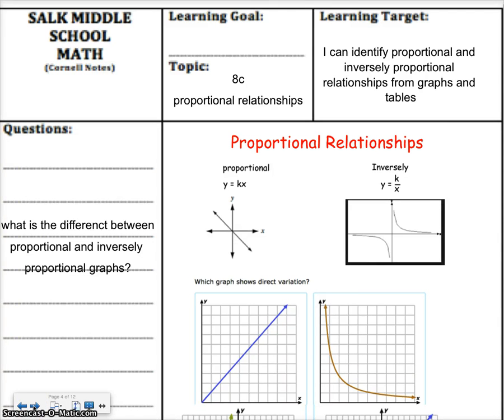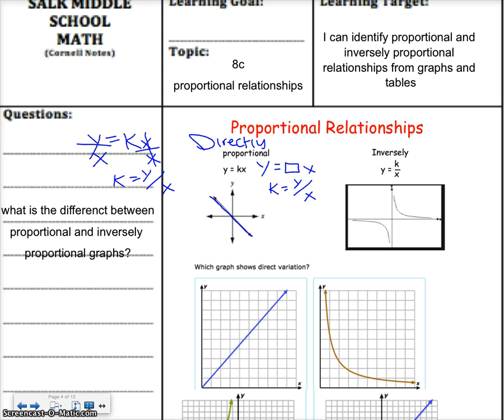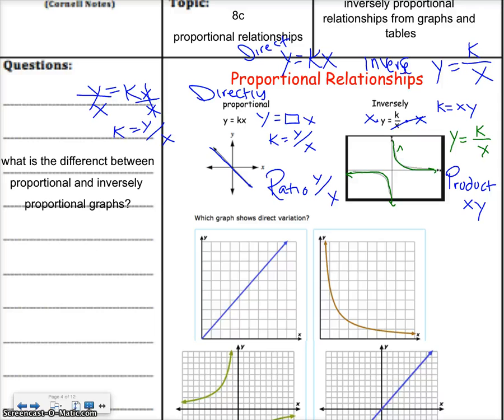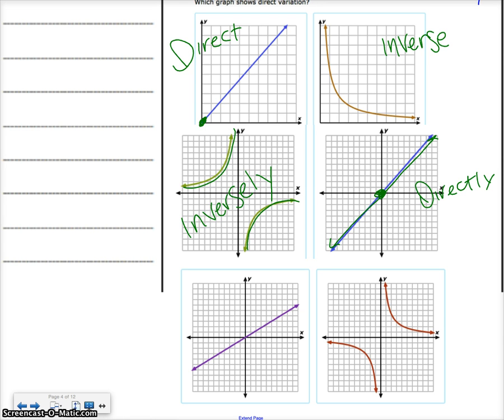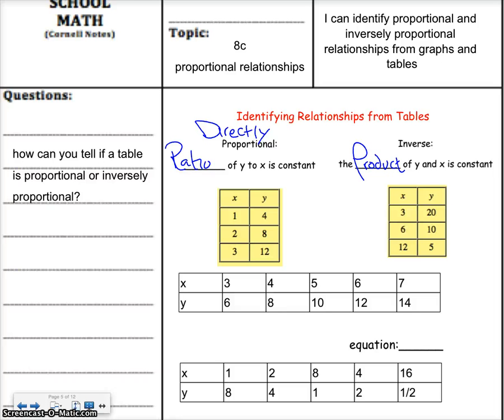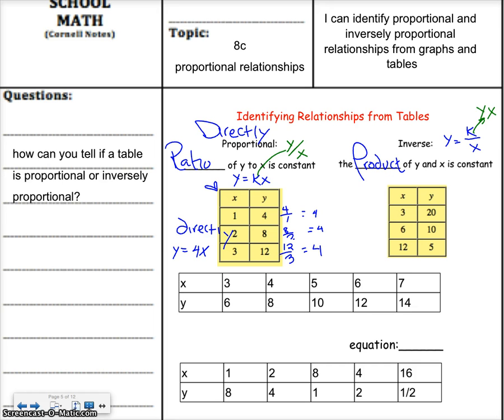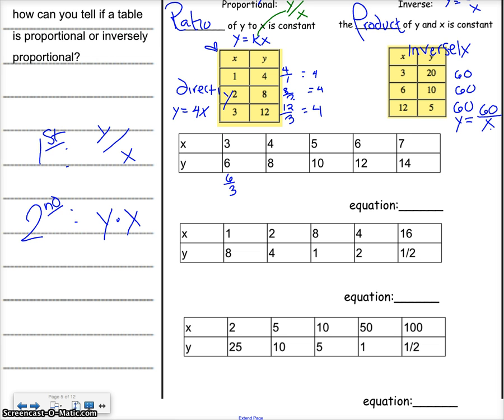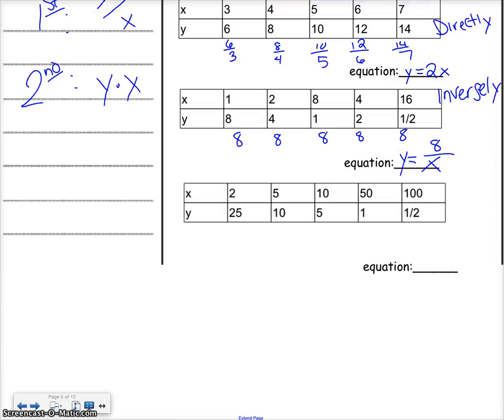8e Inversely Proportional Relationships